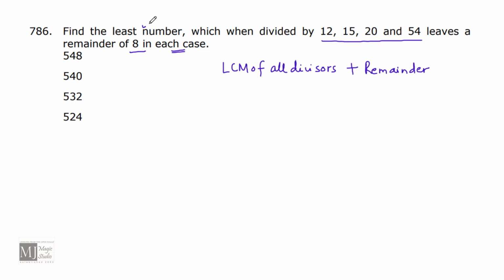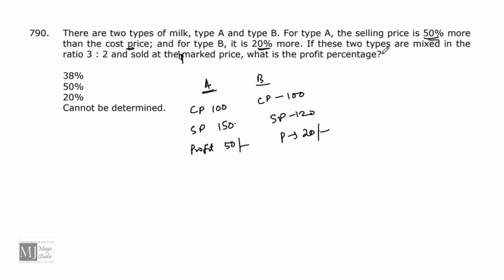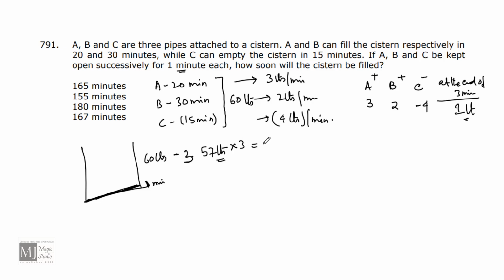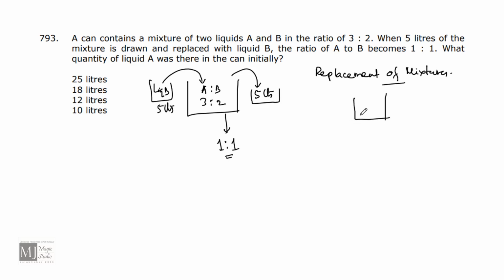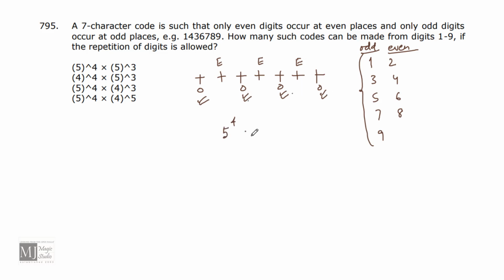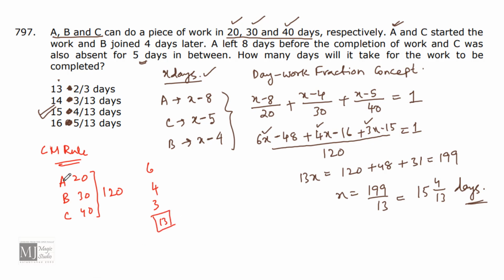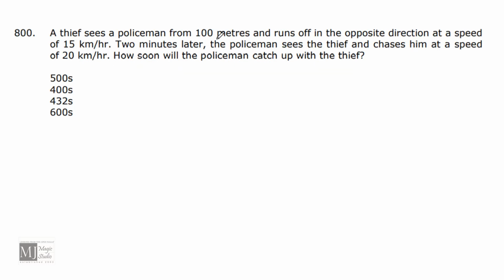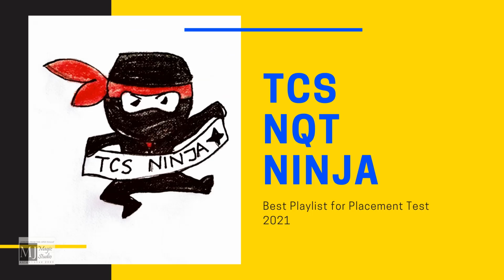TCS NQT NINJA Aptitude Questions and Answers - Placement 2021 - By Mohit Jain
TCS NQT Recruitment Test
TCS NINJA Recruitment Test

Ninja Pic Credit: Miss Aapti Jain